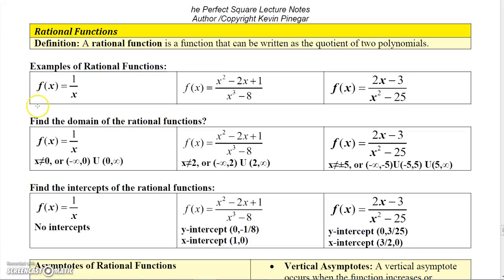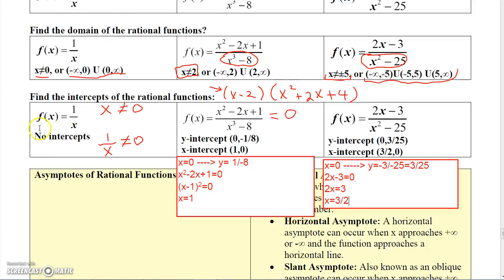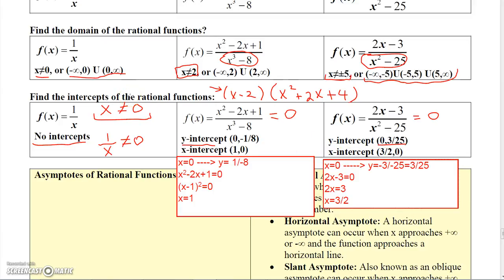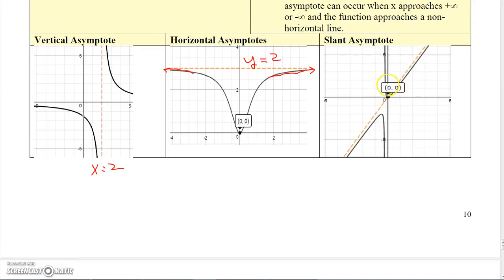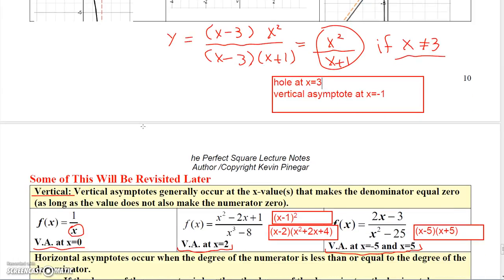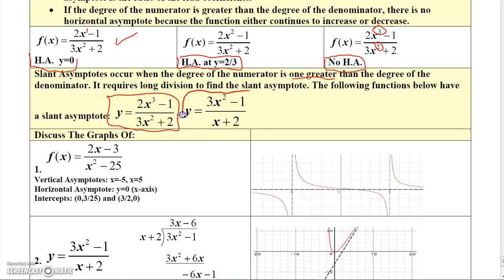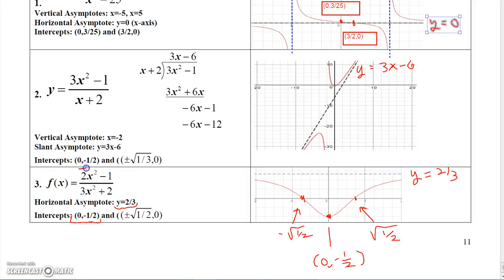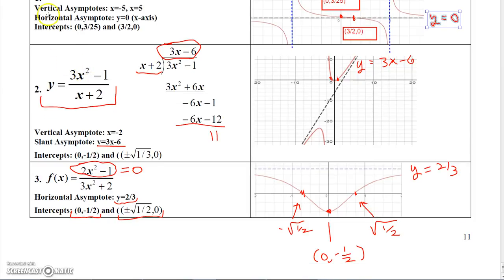Business Calculus 1.4.4 Functions Part 4 - Rational Functions